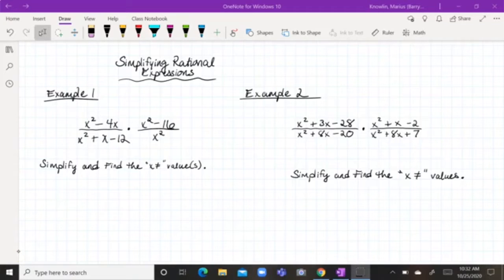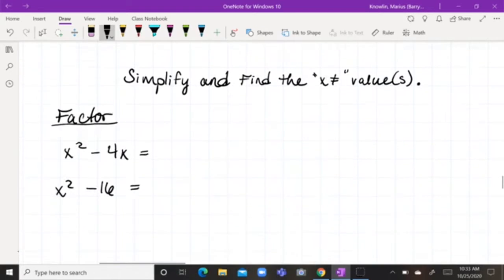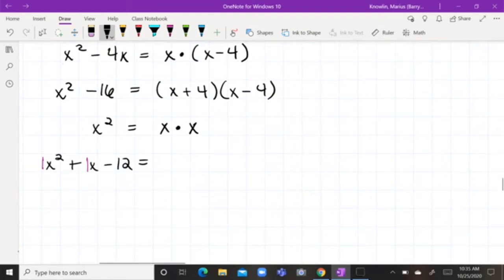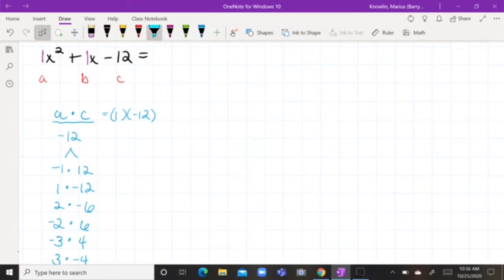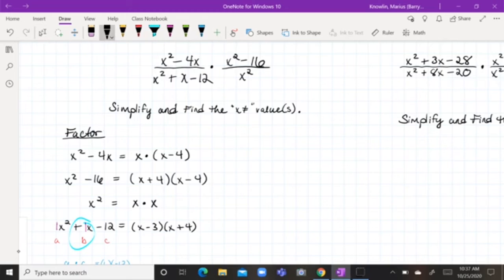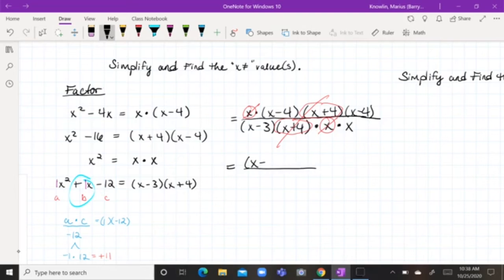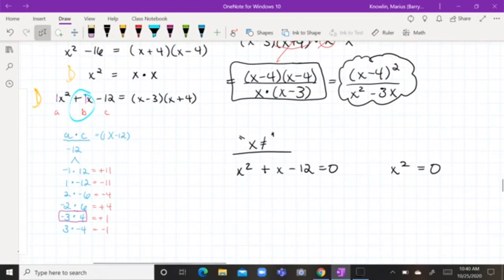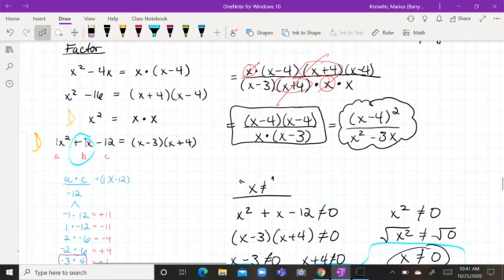Simplifying Rational Expressions 2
Common Core CCSS.MATH.CONTENT.HSA.SSE.B.3
Florida Standard MAFS.912.A-SSE.2.3
Seeing Structure in Expressions

Virginia Standard A.2c
Strand: Expressions and Operations
The student will perform operations on polynomials, including
c. factoring completely first- and second-degree binomials and trinomials in one variable.